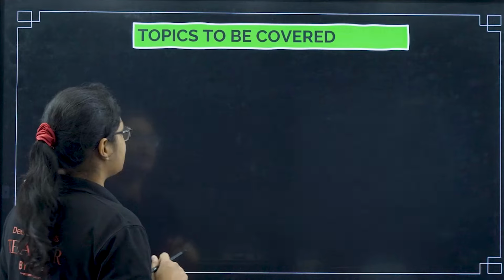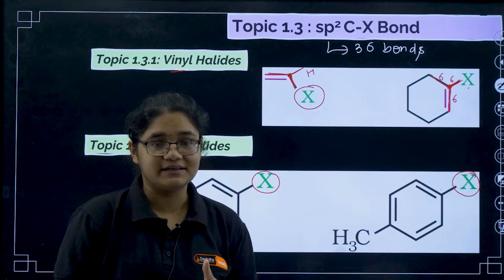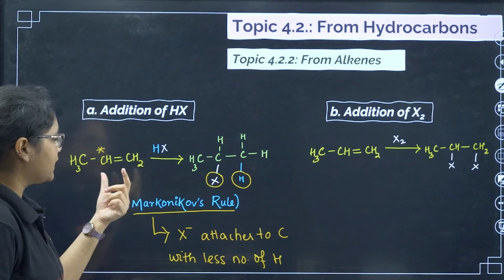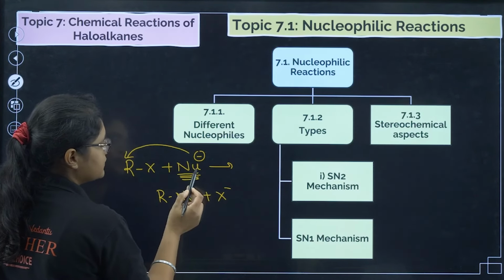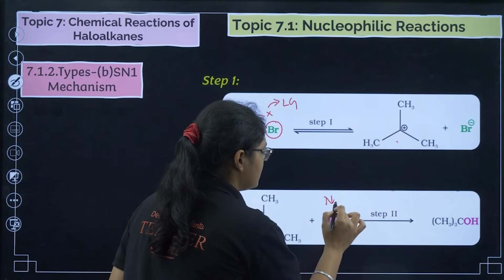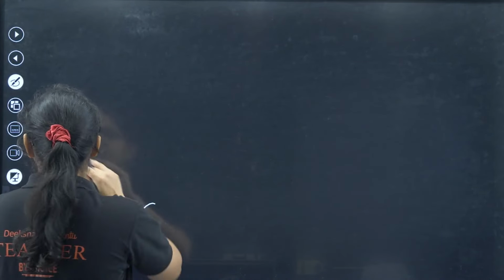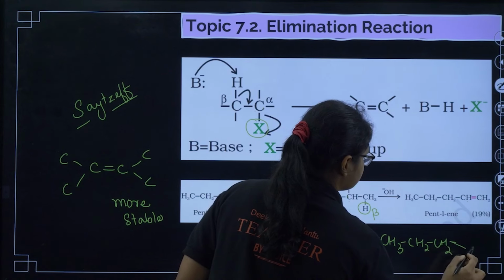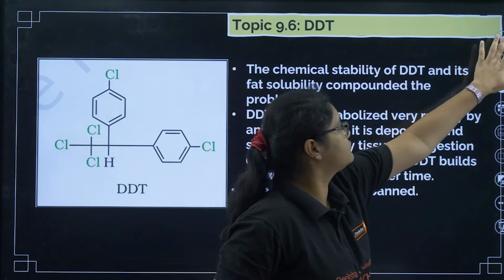🧪 Haloalkanes & Haloarenes | PU2 Midterm Rapid Revision | Day 18 30DaysChallenge 🚀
To Book Your Seat in KC90
📅 Hurry and book now, batch Starts Soon – Limited Seats!

In this session, we’ll revise Chemistry – Haloalkanes & Haloarenes, covering:
✅ Classification & Nomenclature of Haloalkanes & Haloarenes
✅ Physical & Chemical Properties
✅ Mechanisms of Substitution & Elimination Reactions
✅ Uses & Environmental Effects (DDT, Freons)

⏰ Daily Schedule:
7 PM → Rapid Revision 🚀
8 PM → Complete Question Practice (1M to 5M) 🔥

👉 Perfect for covering this high-weightage chapter and targeting 70/70 in Chemistry.
🙋 Important Videos for KCET 2026 Exam:
📘 All About KCET 2026 – 🛣️ Roadmap, 📚 Study Plan, 📖 Books & 🔗 Resources: